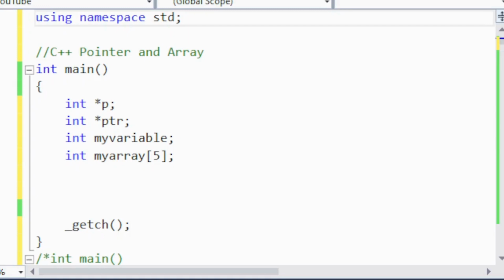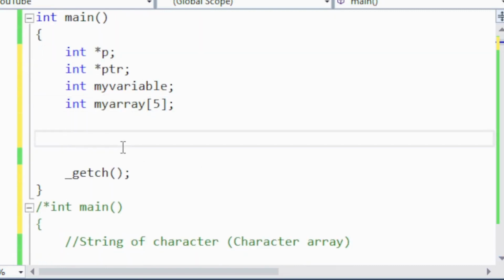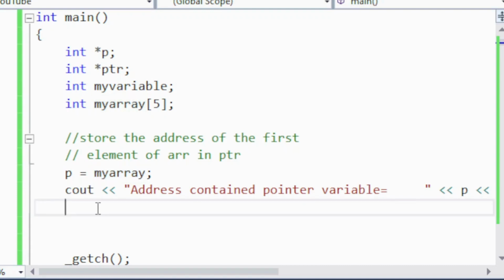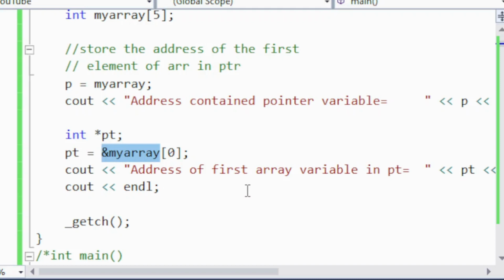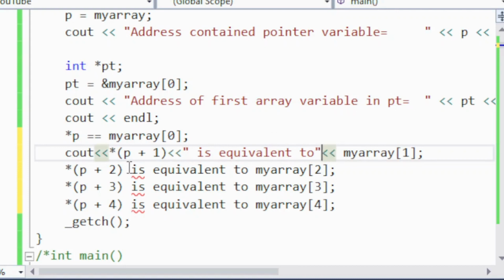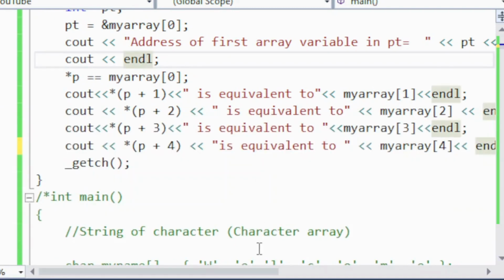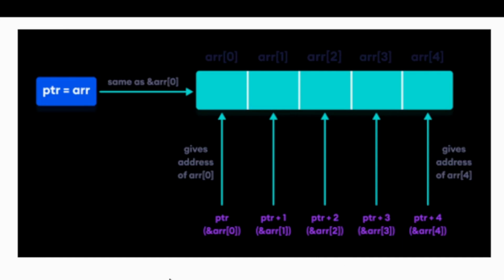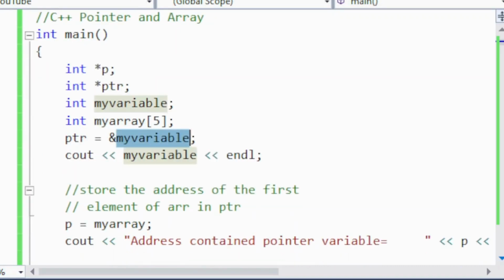C++ Pointer and Array: Part-5 | Pointer and Array in C++ | Pointer Variable and Name of Array in C++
C++ Pointer and Array,  Pointer and Array in C++ , Pointer Variable and Name of Array in C++:
In this Video (Part-5) we will show that how to use C++ pointer with array, as we know that name of array is itself an address i.e. array contains the starting address of the first element, and when we assign name of array to the pointer variable, it basically pointing at the staring element address.

Artificial Intelligence
Practical Data Science
Machine Learning